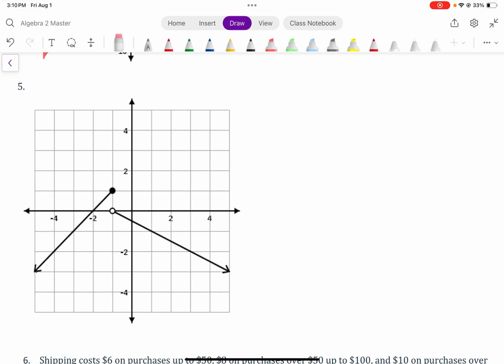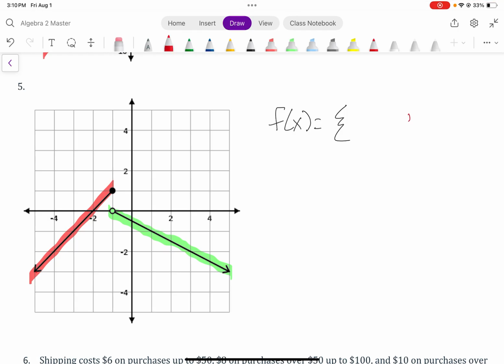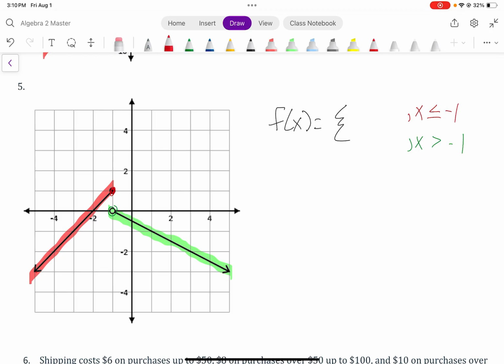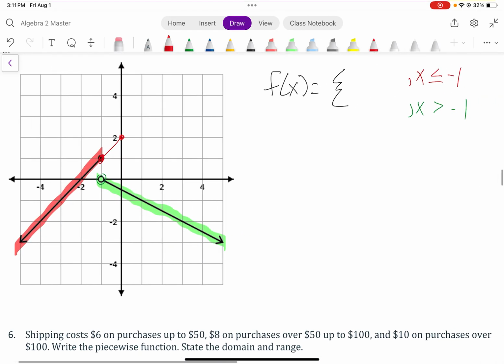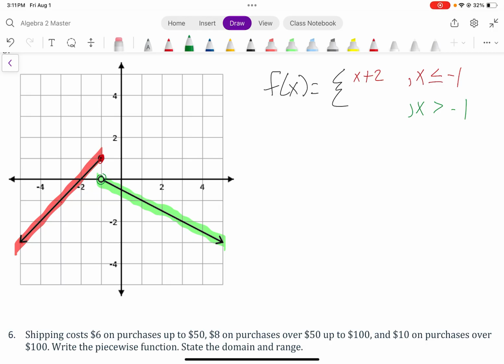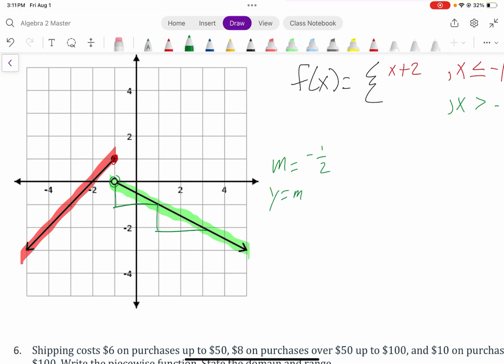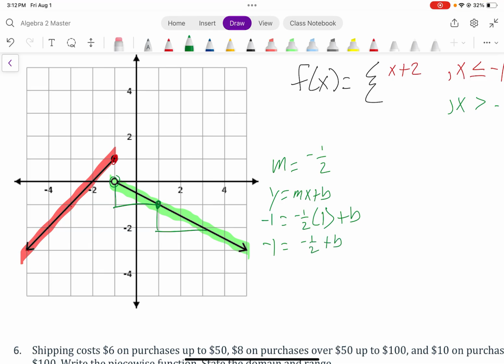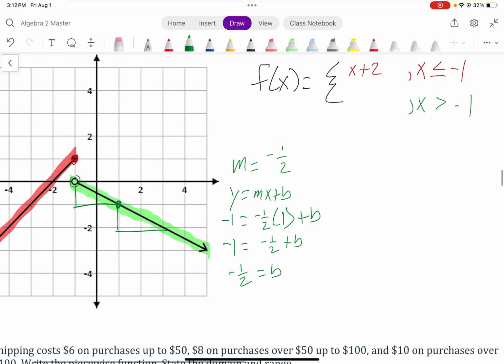Piecewise Notes Writing Equation From Graph 2